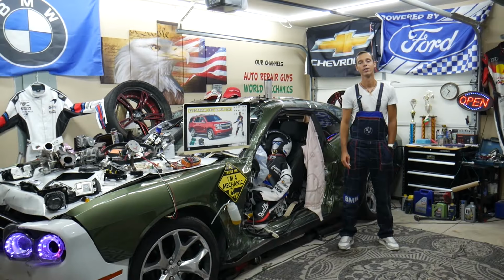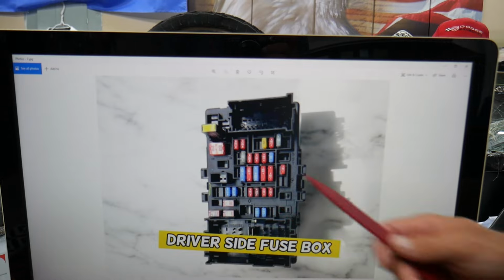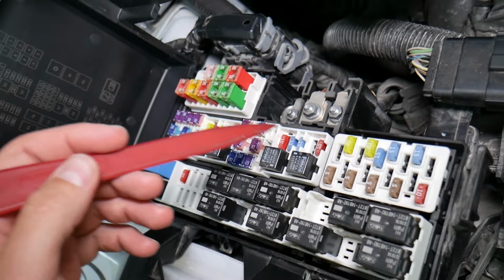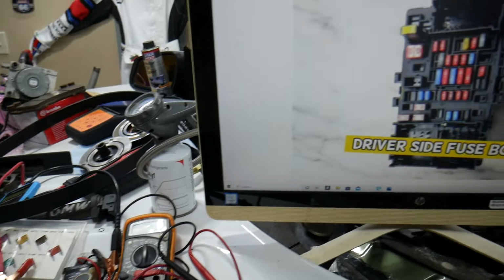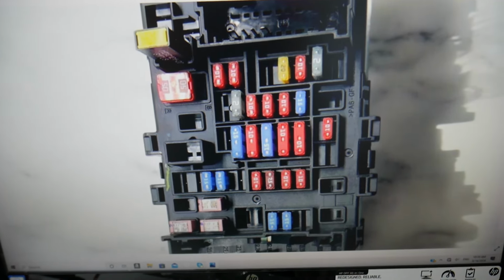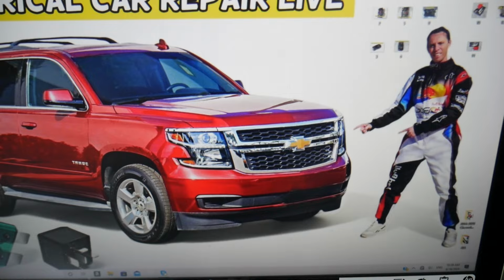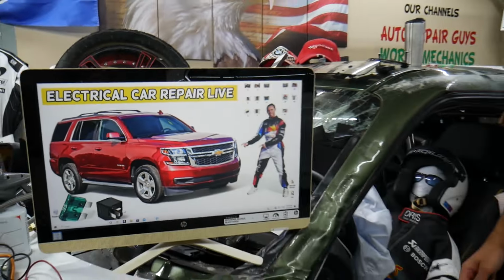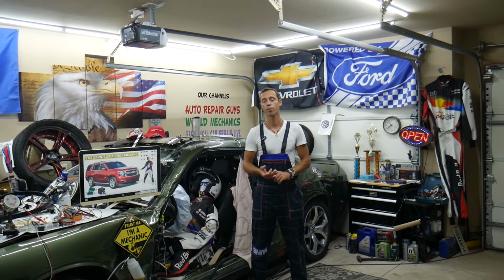CHEVROLET TAHOE SUBURBAN BLOWER MOTOR FAN FUSE RELAY LOCATION REPLACEMENT 2015 2016 2017 2018 2019 2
CHEVROLET TAHOE SUBURBAN BLOWER MOTOR FAN FUSE RELAY LOCATION REPLACEMENT 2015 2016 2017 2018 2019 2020

If you have Chevrolet Tahoe, Chevy Suburban and you want to see the where the blower motor fan fuse relay is located on Chevrolet Tahoe, Chevy Suburban in this video we will explain where you can find the blower motor fan fuse relay on Chevrolet Tahoe, Chevy Suburban. We demonstrated where the blower motor fan fuse relay  is located on 2017 Chevrolet Tahoe but the video may be helpful on:
2014 Chevrolet Tahoe, Chevy Suburban blower motor fan fuse relay location replacement
2015 Chevrolet Tahoe, Chevy Suburban blower motor fan fuse relay location replacement
2016 Chevrolet Tahoe, Chevy Suburban blower motor fan fuse relay location replacement
2017 Chevrolet Tahoe, Chevy Suburban blower motor fan fuse relay location replacement
2018 Chevrolet Tahoe, Chevy Suburban blower motor fan fuse relay location replacement
2019 Chevrolet Tahoe, Chevy Suburban blower motor fan fuse relay location replacement
2020 Chevrolet Tahoe, Chevy Suburban blower motor fan fuse relay location replacement